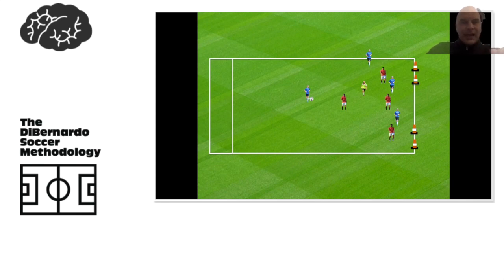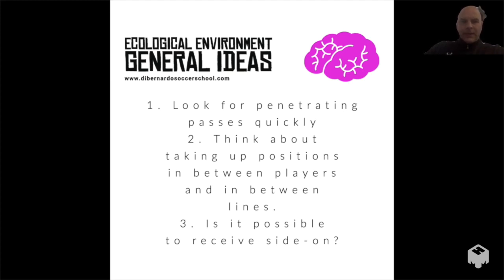4v4+1 Attacking Soccer Constraint Based Exercise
Change your players perception, decisions & actions by inserting time constraints in training sessions.

By becoming a member of the channel, it allows subscribers to support the Youtube Creator, It also unlocks exclusive content for channel members. The exclusive content is something that adds great value, for a small monthly price. Keep coaching, keep getting better and keep the ball rolling for the kids!